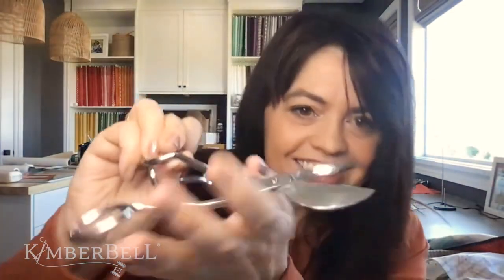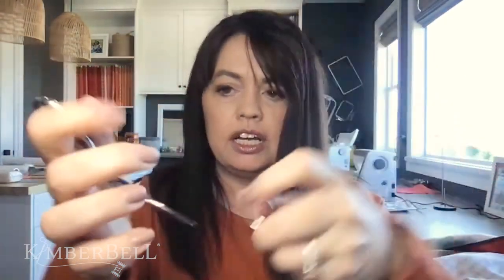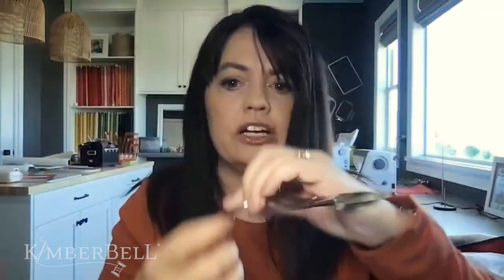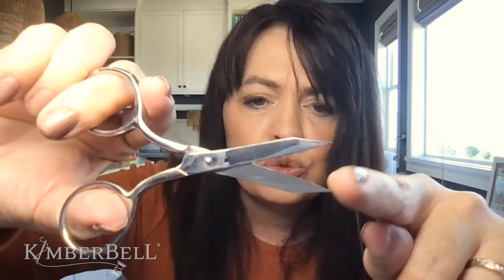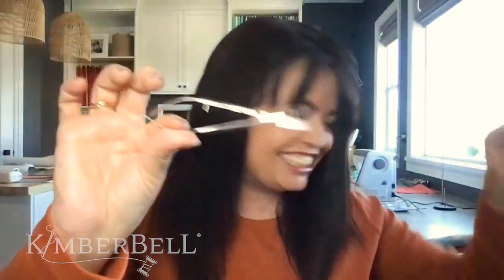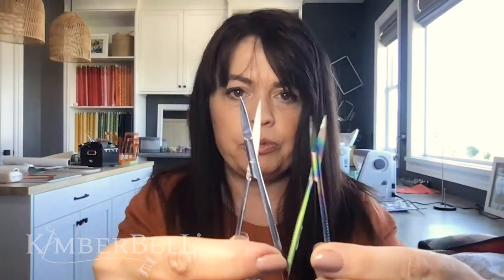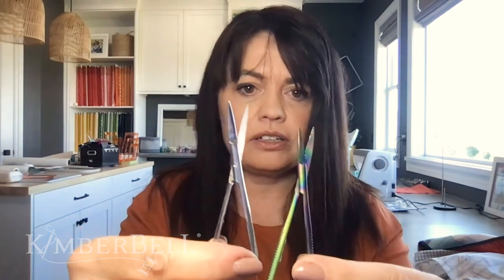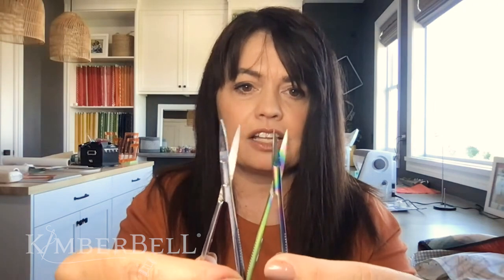Precise Cuts & Comfortable Tools...It Must Be Kimberbell's Deluxe Embroidery Scissor & Tool Set! ✂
Shake out those sore hands and grab Kimberbell's Deluxe Embroidery Scissor & Tool Set! 💛 With sharp blades that cut all the way to the tip and large, double-loop rings for a comfortable grip, our four-piece tool set will quickly become your favorite! The Deluxe Embroidery Scissor & Tool Set includes the following:

- 5” Duckbill Applique Scissors
- Sharp Snips! for trimming intricate details
- Precision Fine Tip Tweezers with Blade (ideal for unpicking basting stitches)
- 4” Micro Tips (with a longer blade for precise clipping)

These Kimberbell tools make all the difference! (Your hands AND your projects will agree!) 😀

Visit the link below to purchase from a participating quilt shop!